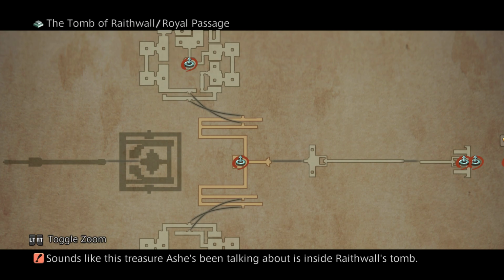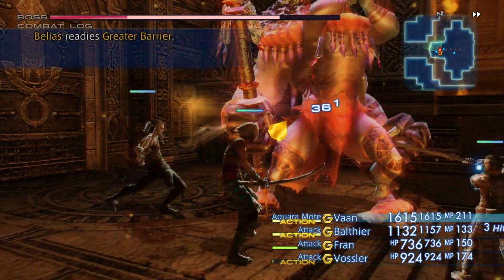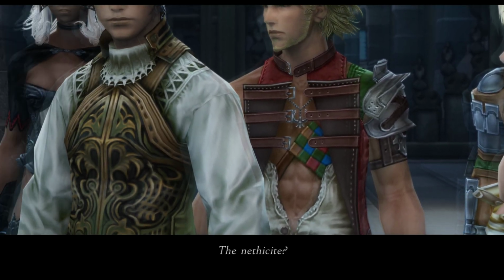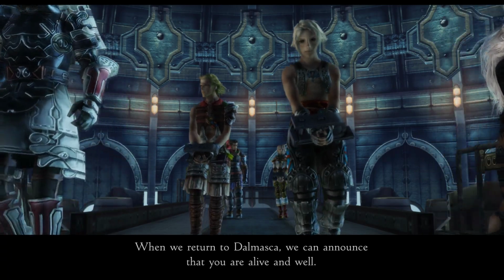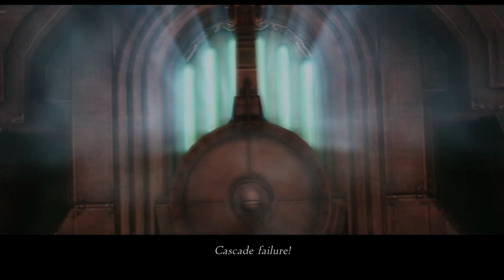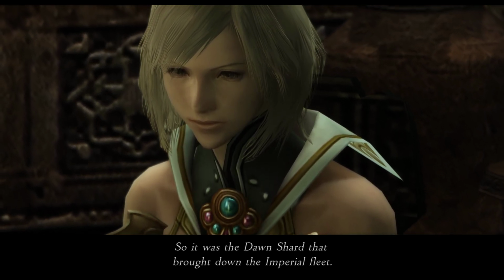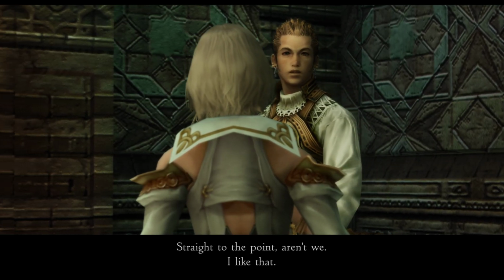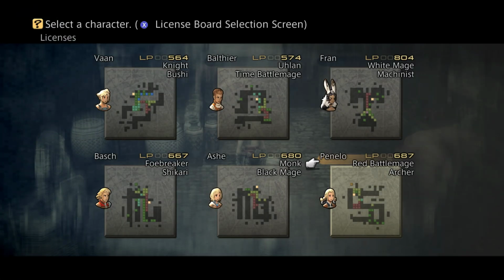Belias & 2nd License Boards - FFXII:TZA (Part 22) Let's Play